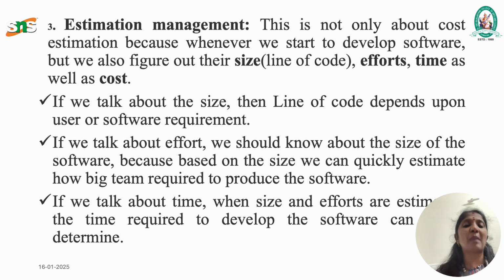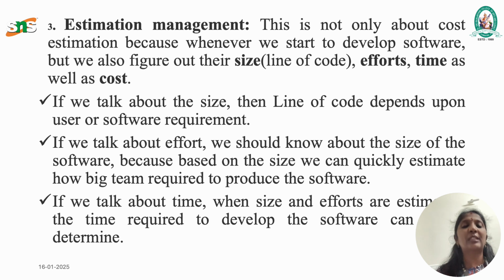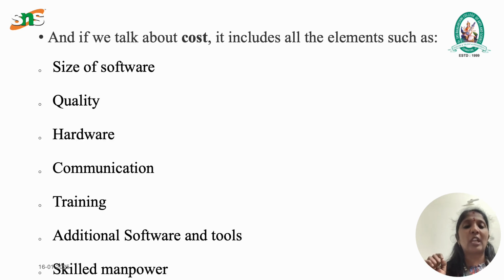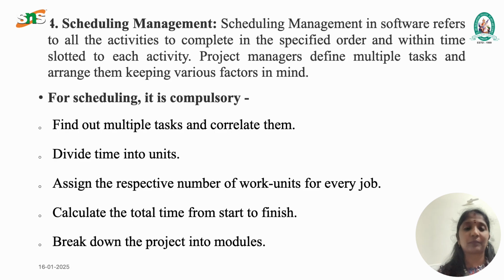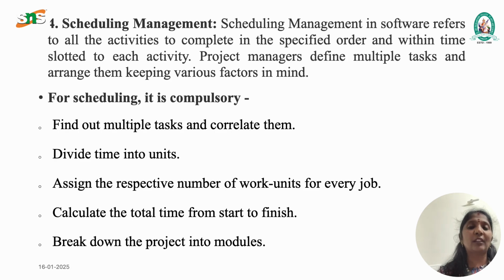Lecture Video -2| Activities In SPM |Dr.T.Logeswari| SNS - Institutions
To manage a software project effectively, various activities and methodologies are followed. These include project planning, scheduling, risk management, and quality assurance